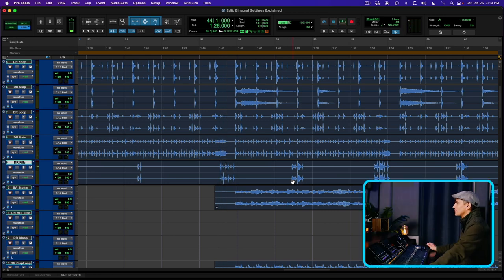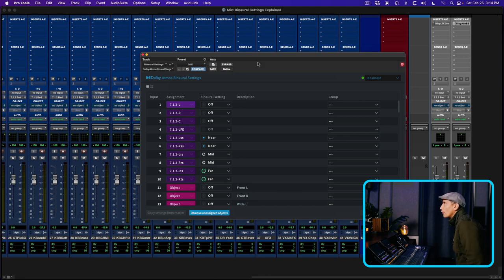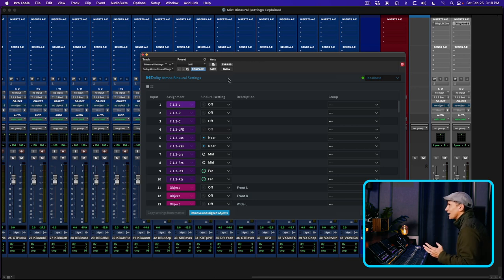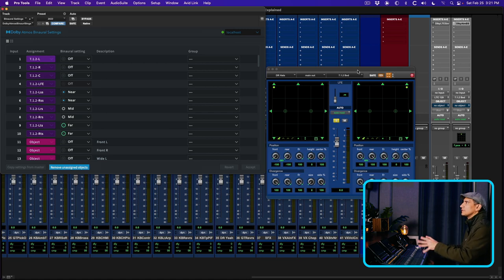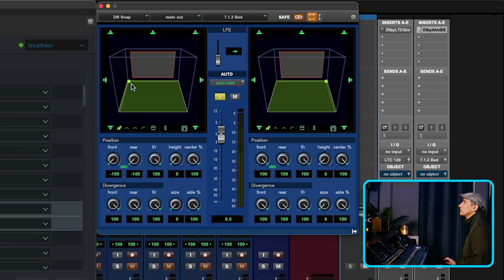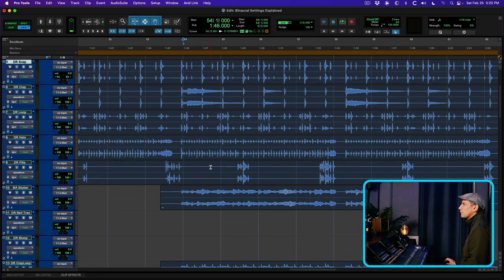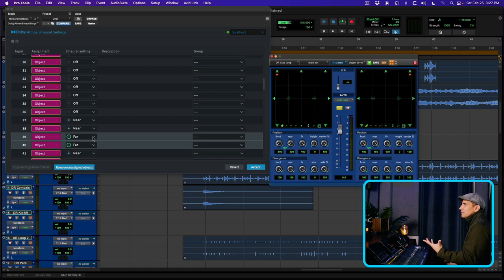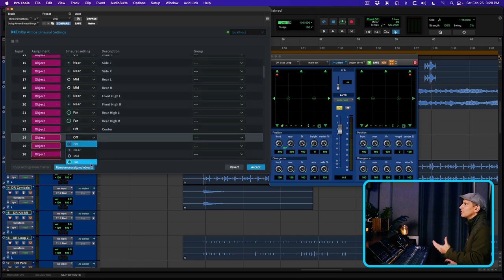Binaural Mixing Explained: How to Configure Your Dolby Binaural Settings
Learn how to create an immersive Dolby Atmos experience by understanding binaural mixing for spatial audio. Join me as I guide you through my workflow and explain the binaural settings in Pro Tools. Discover when to use objects to break bed binaural modes and get in touch to learn more.

Video Chapters
0:00 Introduction
0:44 Dolby Binaural Settings Overview
1:13 Introduction to Immersive Mixing
1:43 Song Playthrough
2:45 Pro Tools-Dolby Atmos Renderer Communication
3:20 My Role as an Immersive Mixer
5:10 Configuring Binaural Settings for Spatial Audio
7:08 Listening to the Effect of Binaural Modes
9:10 Using Objects to Break Bed Binaural Modes
11:30 Explanation of Binaural Settings
12:30 Immersive Mixing Workflow
13:50 Contacting Alex

Let's enhance your mixing skills together with these steps!

Step 1: Download "What is Spatial Audio? An Introduction to the Future of Audio."
Step 3: Book a free consultation call to discuss your goals and how I can assist you in achieving them.